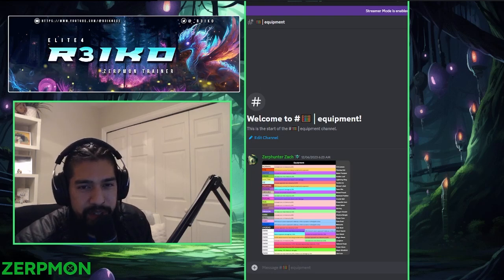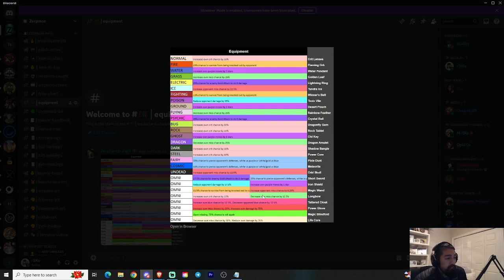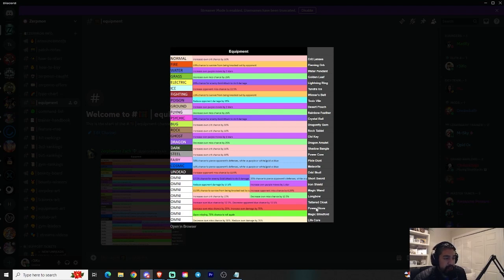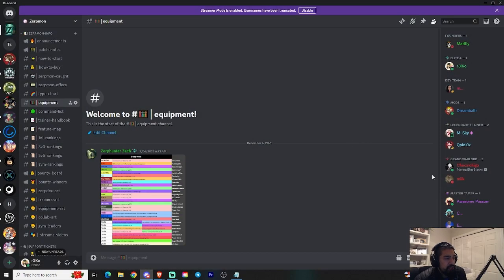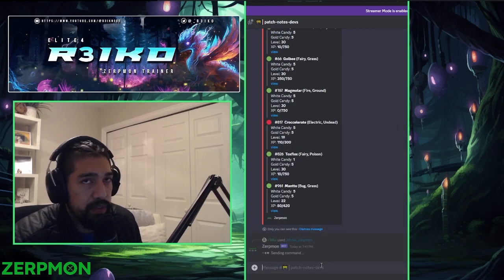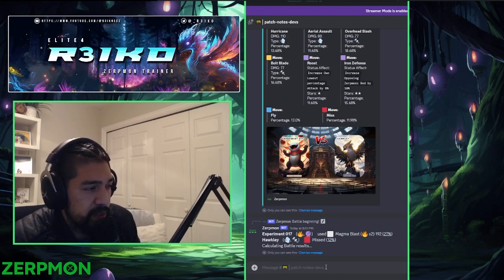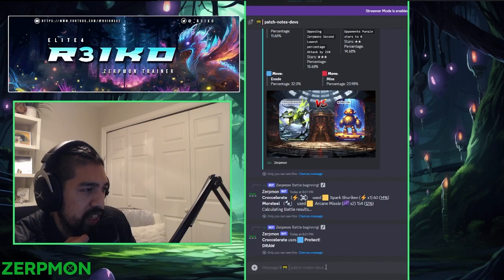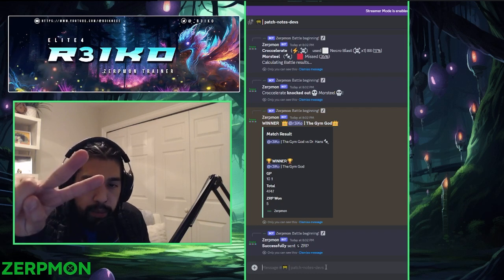NEW TITAN ZERPMON EQUIPMENT & A Bug Beats Rock Gym Stage 10